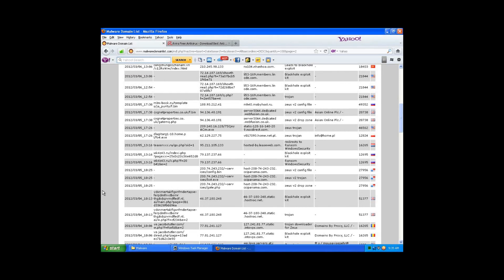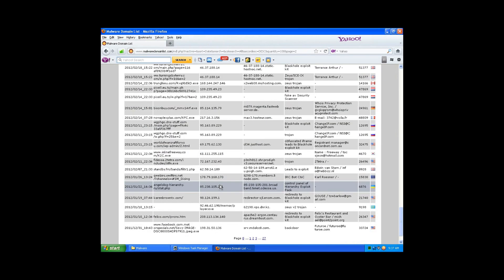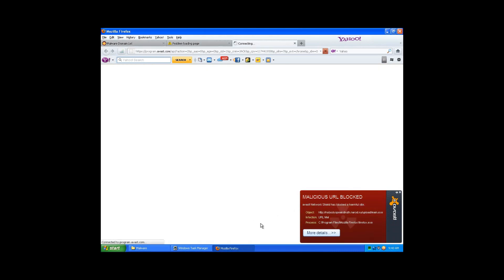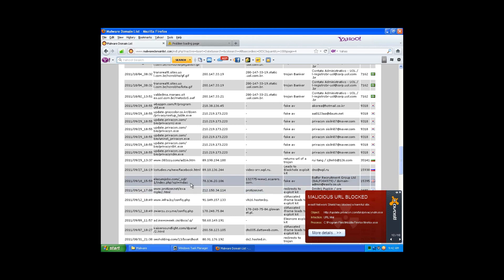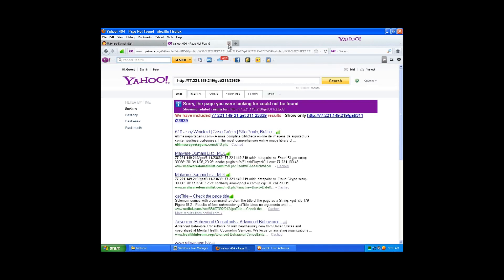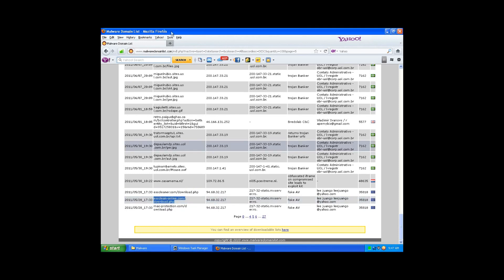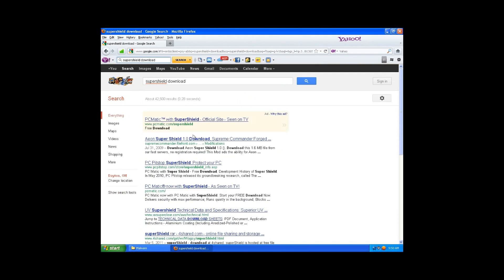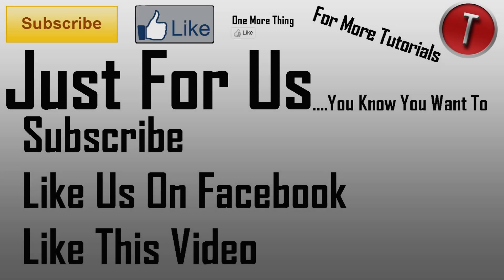Avast AntiVirus Virus/Malware Test + Review (WEBSITE DOWN)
Can avast beat many of the well known viruses? Find out by watching this video.